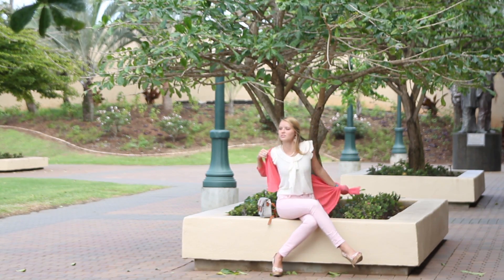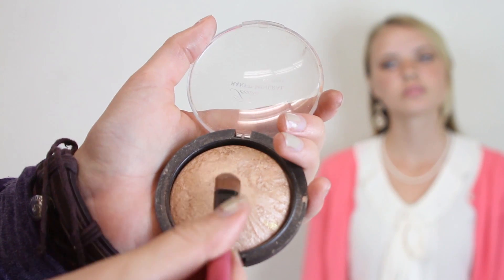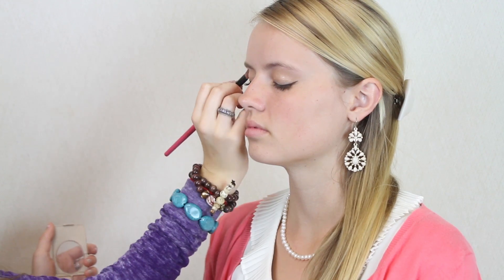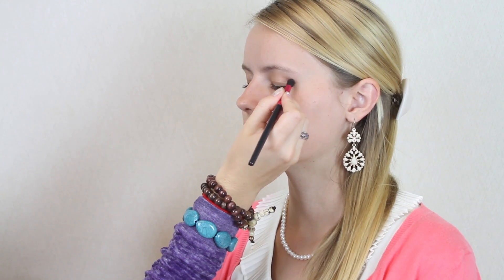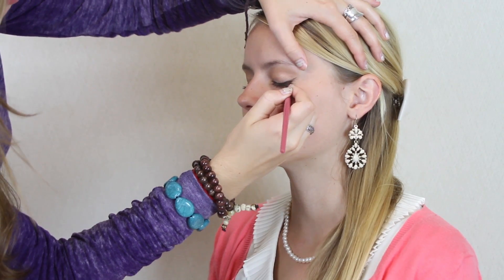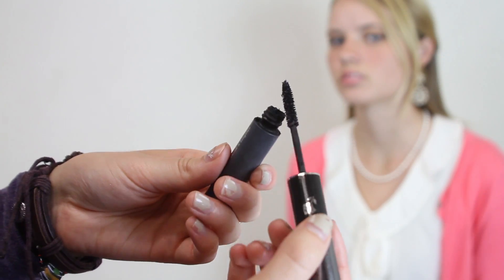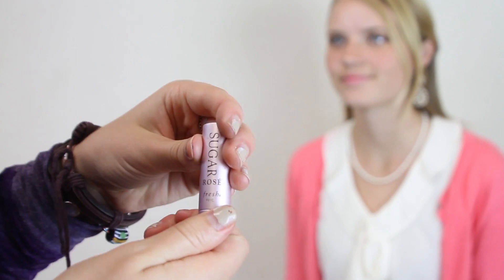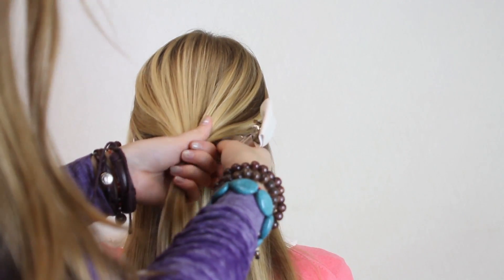HOW TO: A Casual Valentines Day "Look"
Here's how to create a casual look for Valentines day, whether you're going on a date, or hanging out with friends.